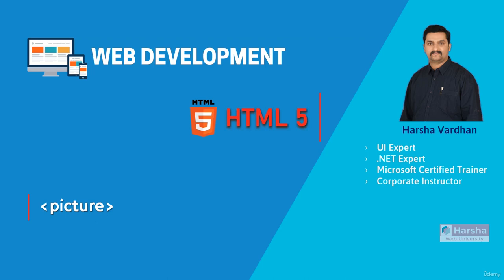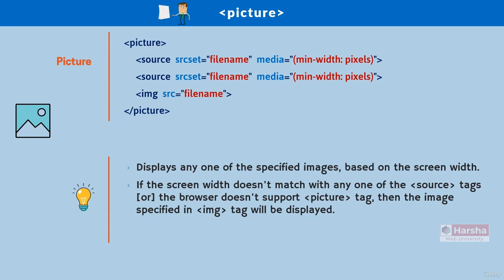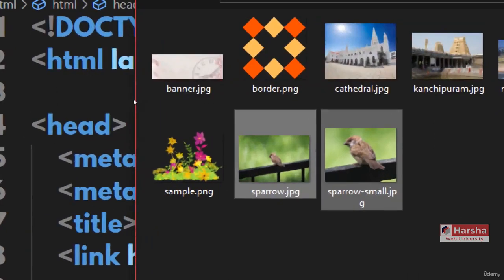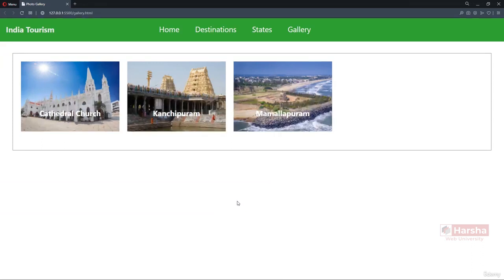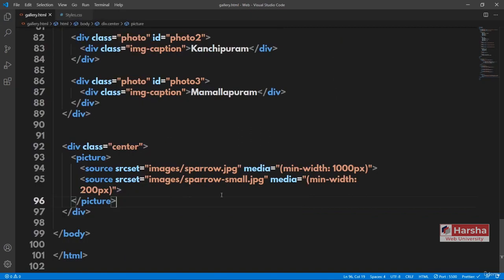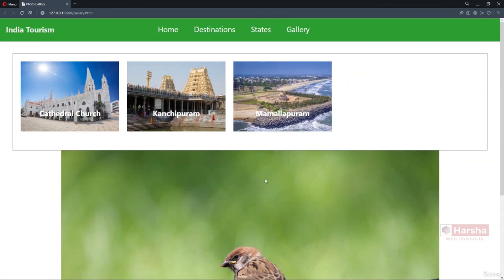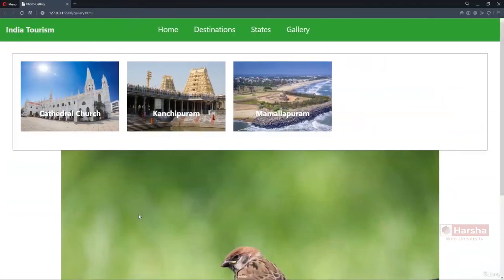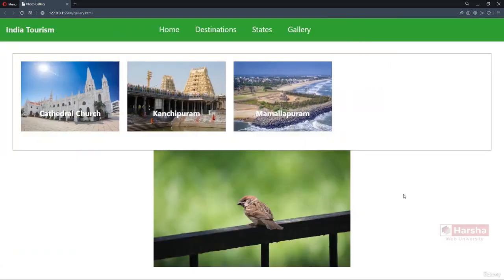015 Picture Tag